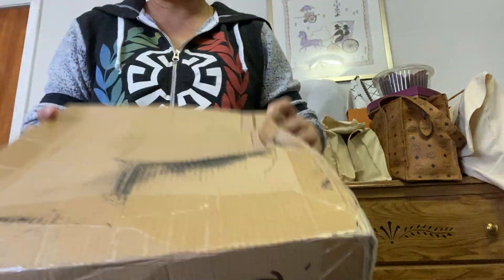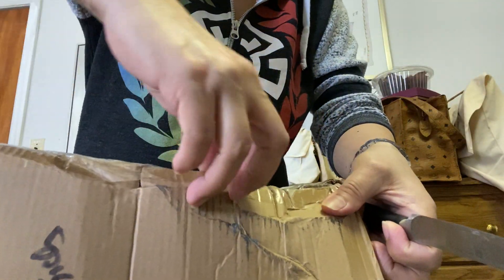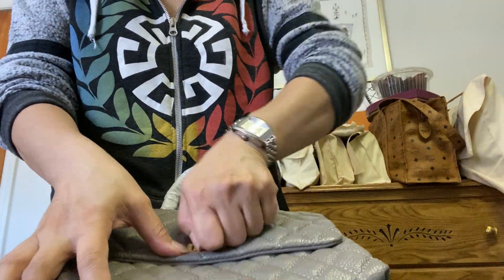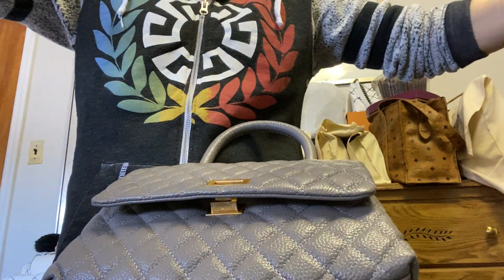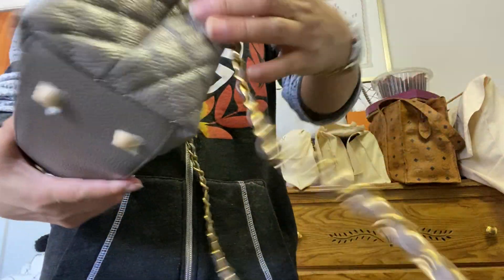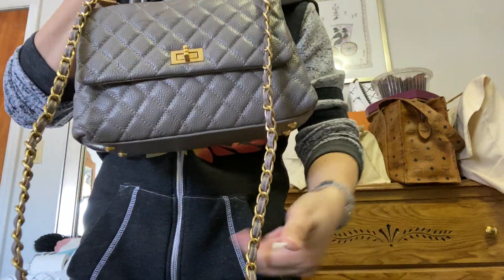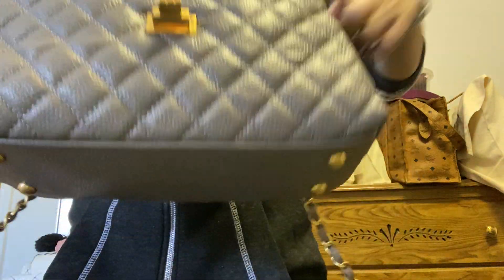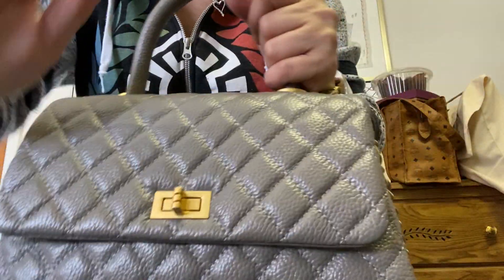Inspired bag of Chanel Coco top handle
Chanel Dupe Coco Top Handle